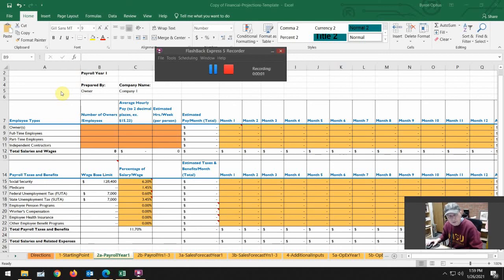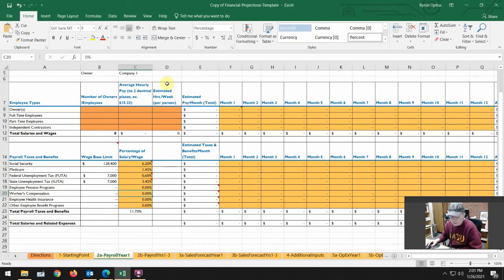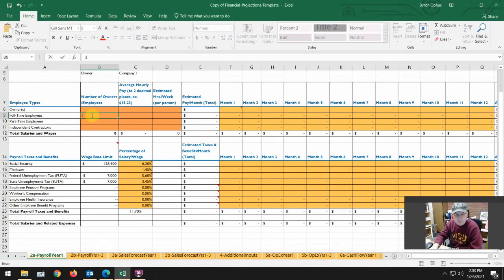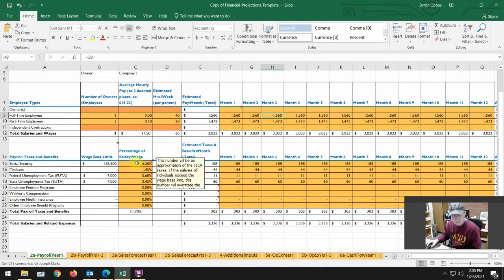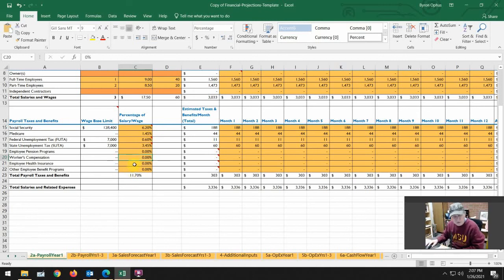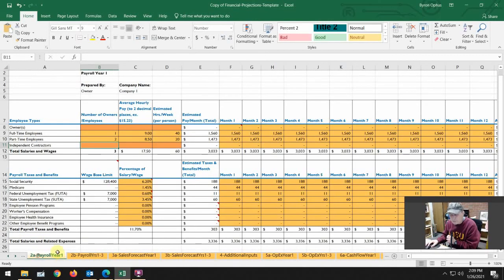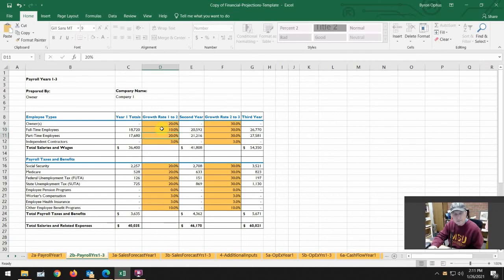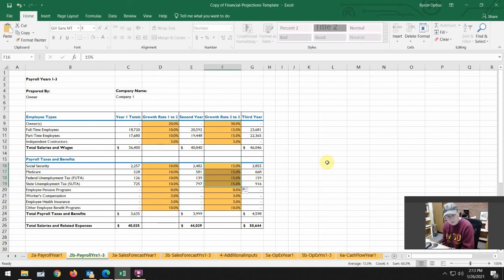Payroll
Entrepreneurship Spring 2021